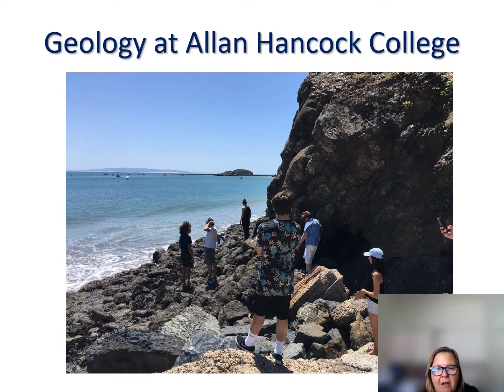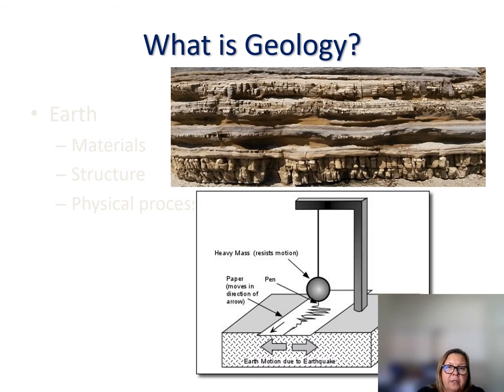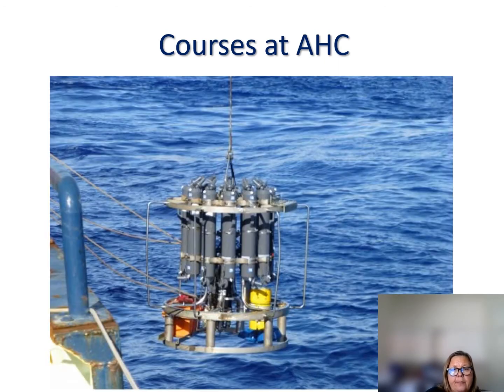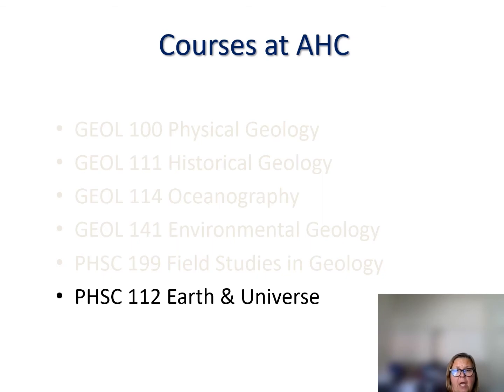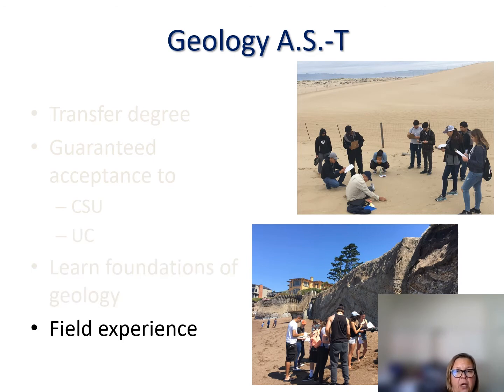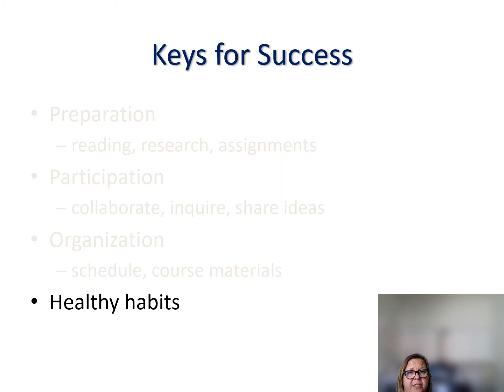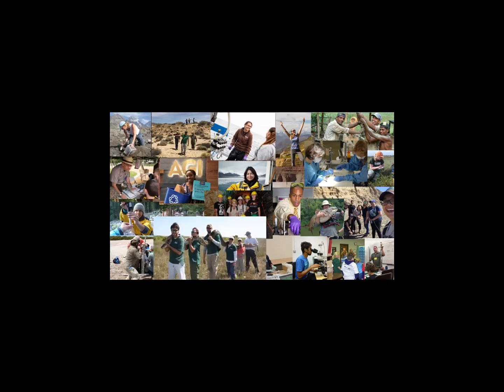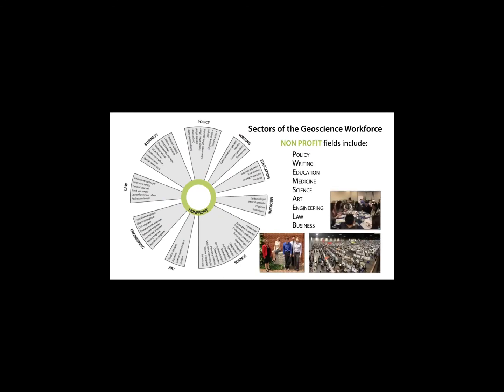Geology at Allan Hancock College